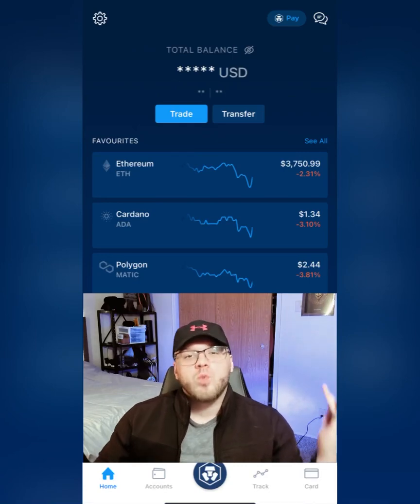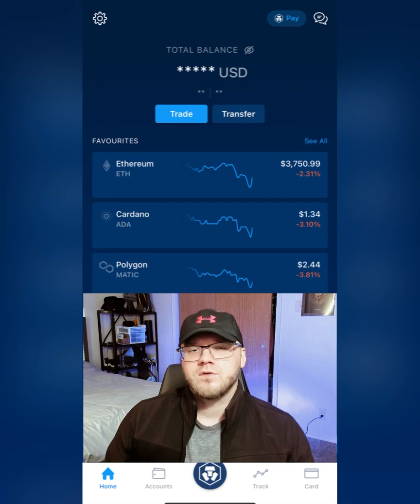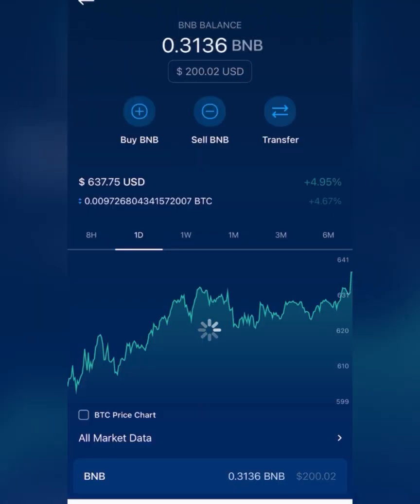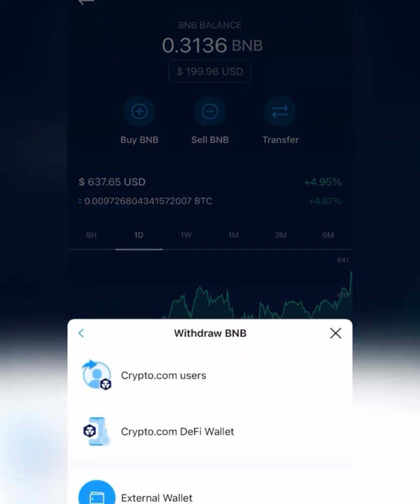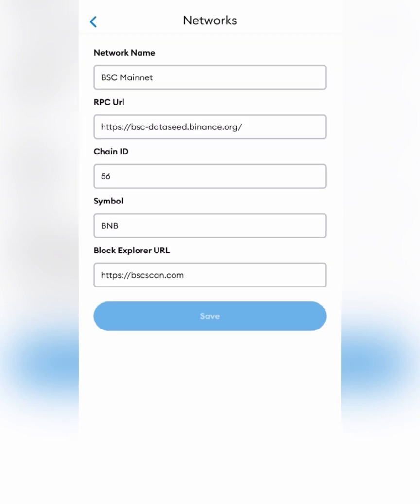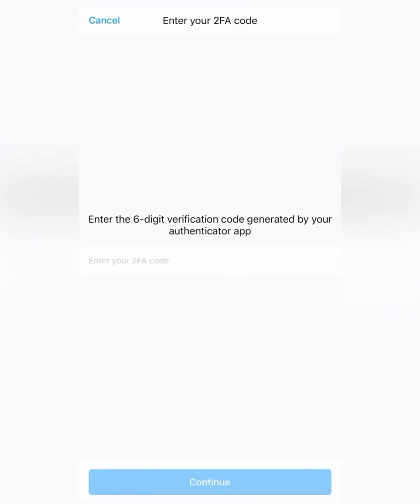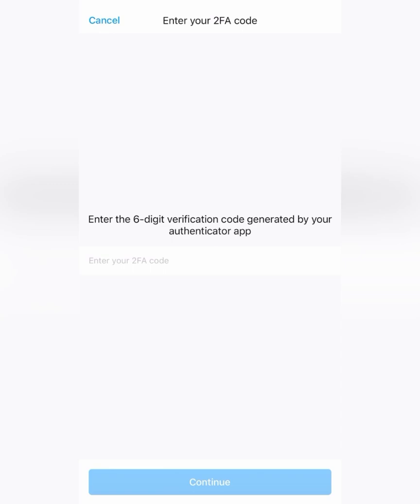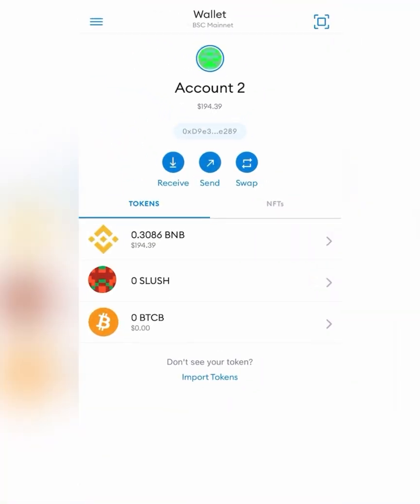Simple BNB & BUSD Transfers to Binance Smart Chain | With Crypto.com App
Welcome to Cryptology! Your source for some of the latest breaking news and guides for your favorite projects! In today’s video I show you how to transfer BNB directly to your Binance Smart Chain enabled metamask wallet!(NOTE: you can do also do this with BUSD and USDC!)
 This is a brand new feature that was just released on the crypto.com app that is cheap and easy!

to sign up for Crypto.com and we both get $25 USD :)